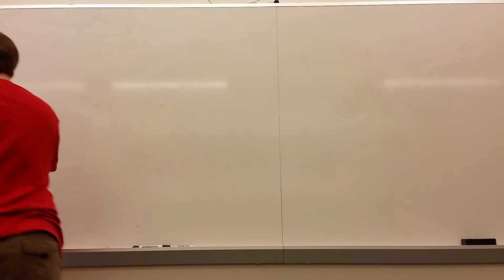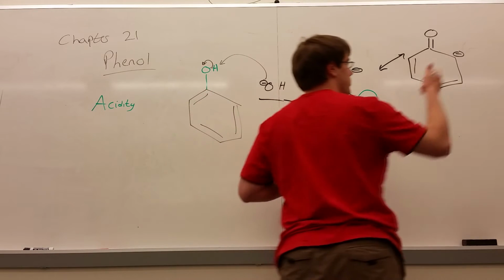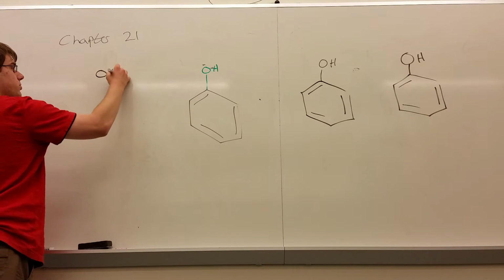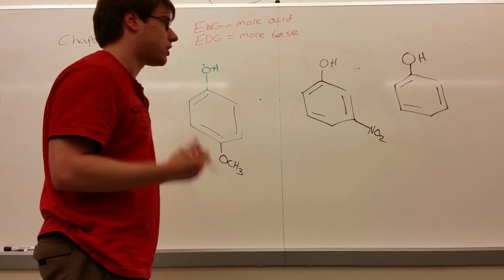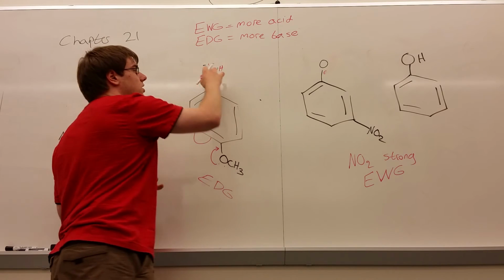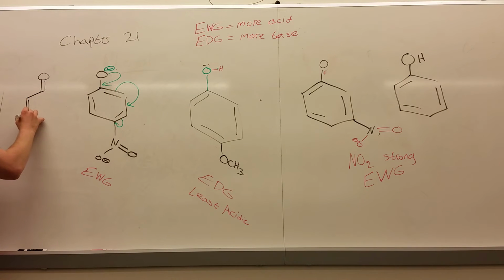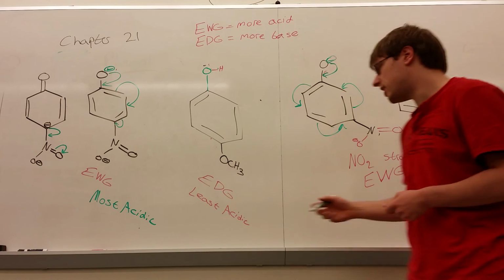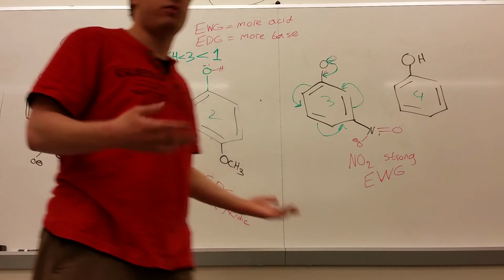Chapter 21 Part 1 - Acidity of Phenols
Looking at how EWG's and EDG's affect the acidity of Phenols.